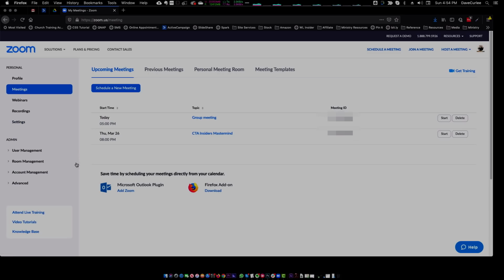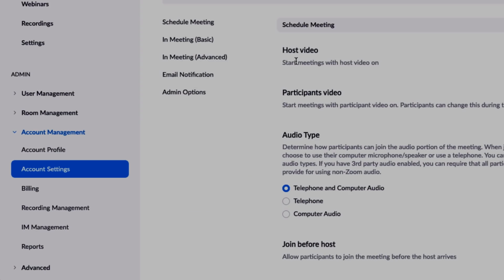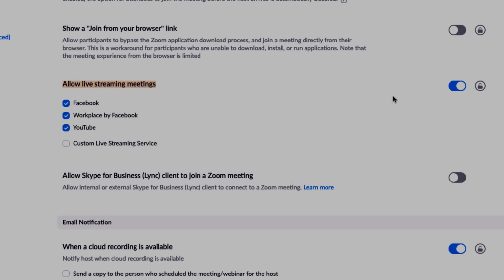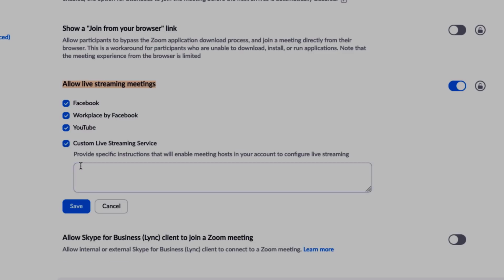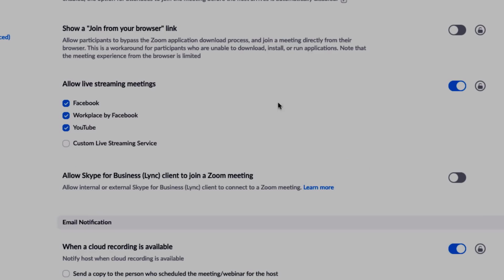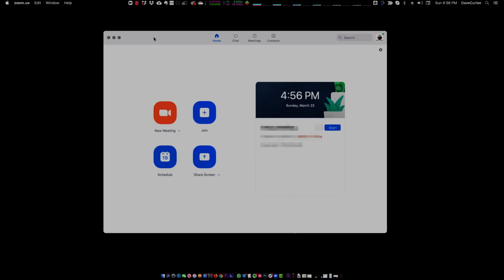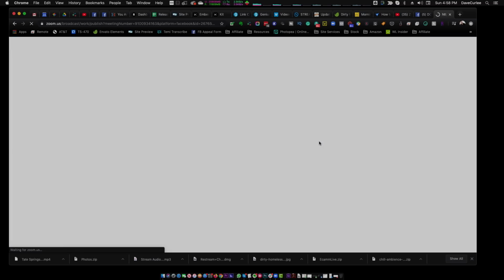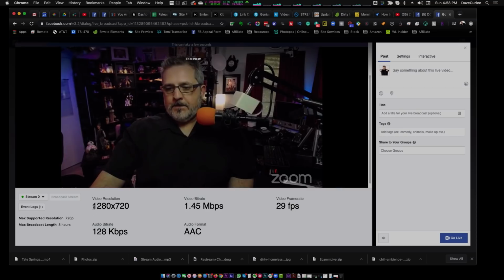🔥 How To Live Stream with Zoom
Not only is Zoom a great meeting platform, but you can Live stream with Zoom as well.
There may be times when you want to share a meeting with your audience, like a panel discussion, or interviews with industry leaders.   This is a perfect solution for remote bible studies, homeschooling, distance learning and a whole lot more.

With Zoom you can live stream to Facebook Live to your personal profile, pages, and public and private groups.  You can also stream to YouTube as well as other platforms.

The free version of Zoom is loaded with features and includes
👉 Unlimited 1:1 meetings
👉 Group meetings with 40-minute time limits
👉 Unlimited number of meetings

Pro accounts have all the basic features plus:
✅ Up to 100 participants / meeting
✅ 24 hr meeting duration
✅ Reporting
✅ 1gb of cloud storage for recordings
✅ Local recording storage
✅ Live streaming
✅ a bunch of other stuff